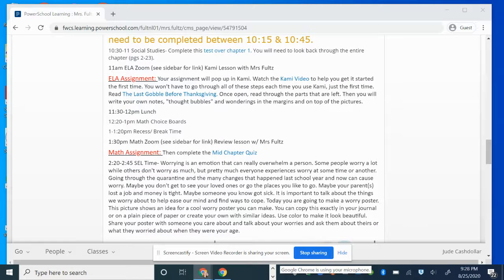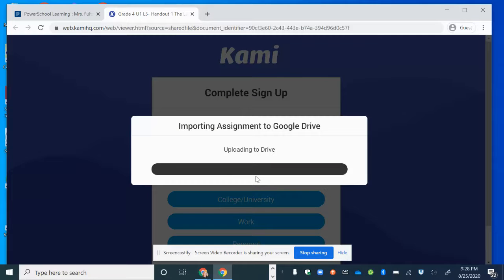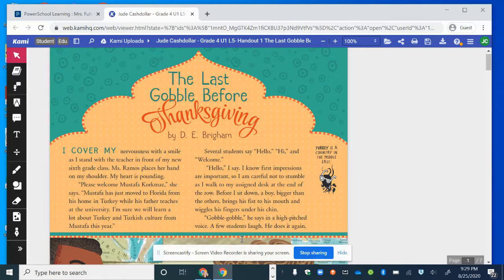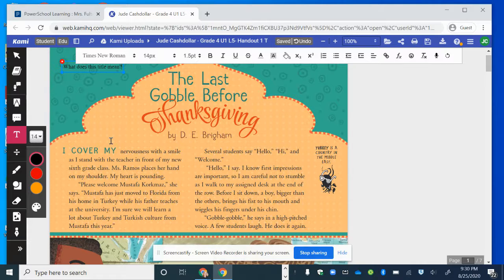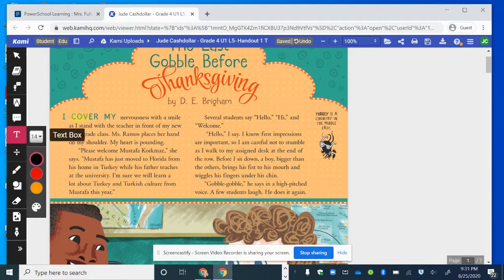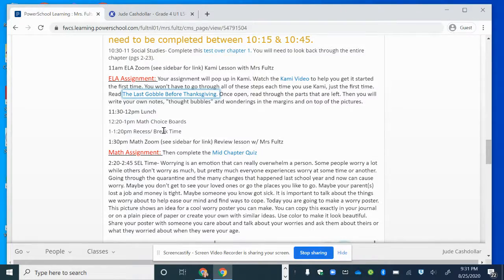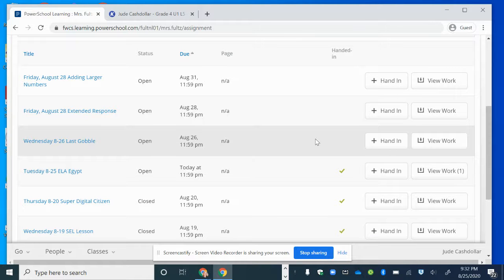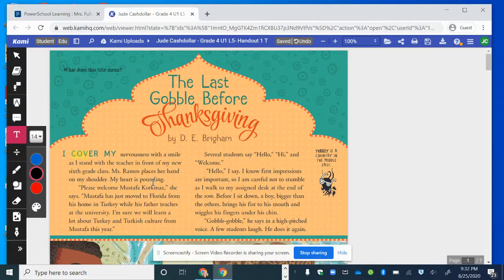Using Kami for the First Time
You will use Kami to write on top of documents your teacher scans in. The first time you use Kami you have to give a lot of permissions. This video shows you how to get through those permissions and use some of the tools for Kami. It also shows you how to turn in your assignment.